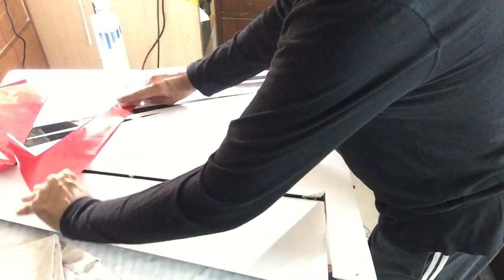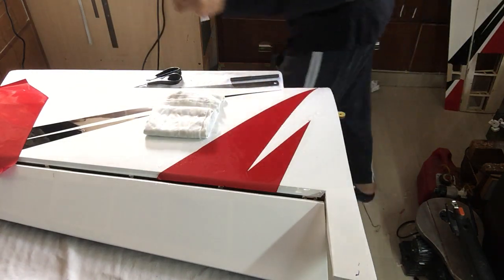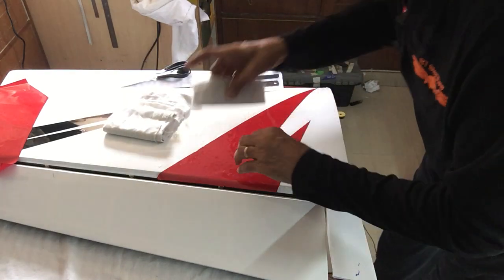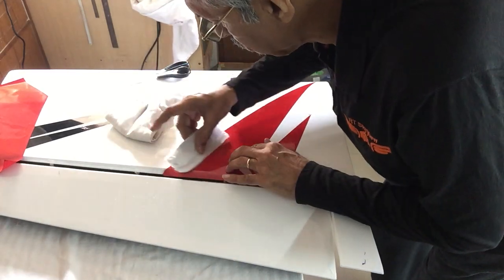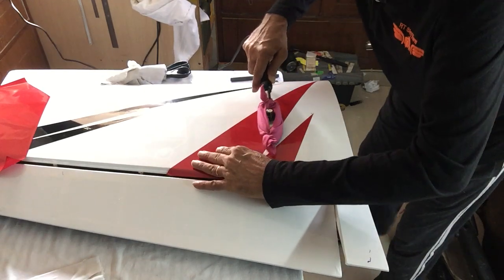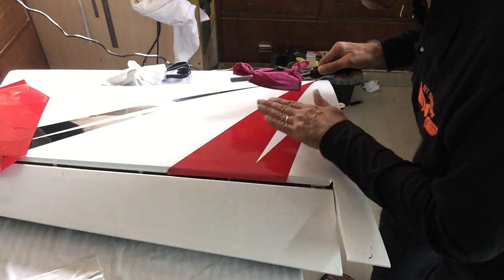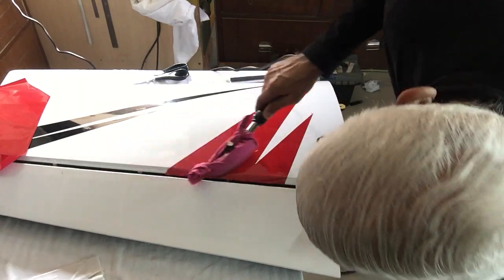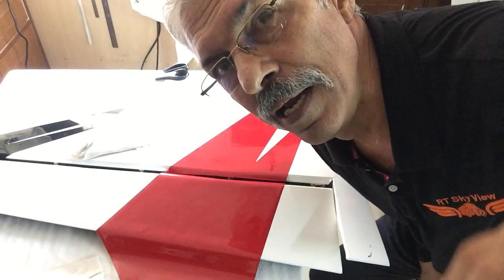Ramesh Tahlan 100cc Wing Repair Monokote Trims